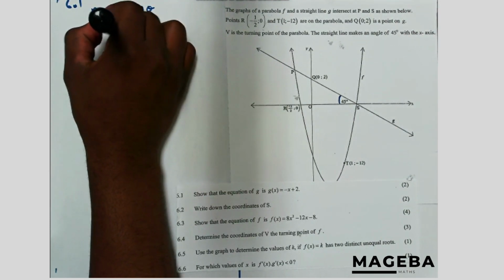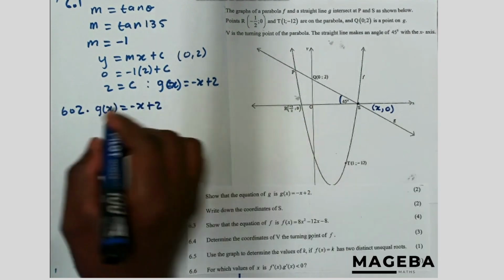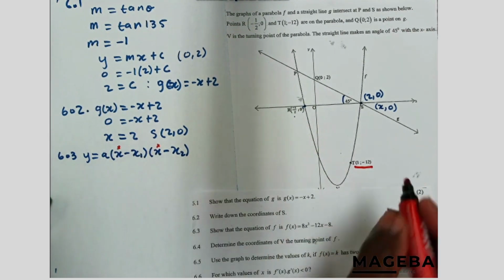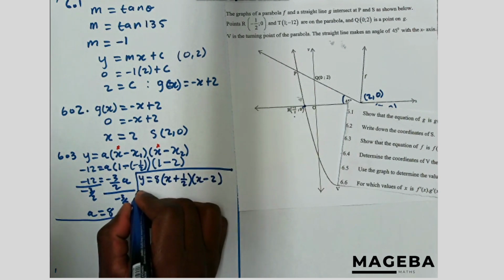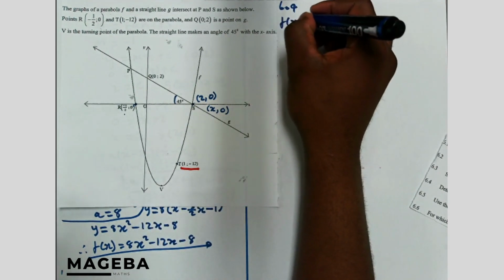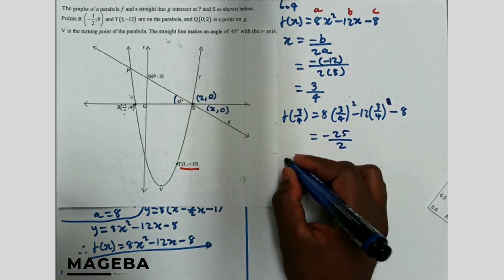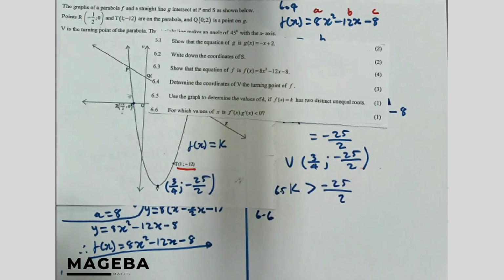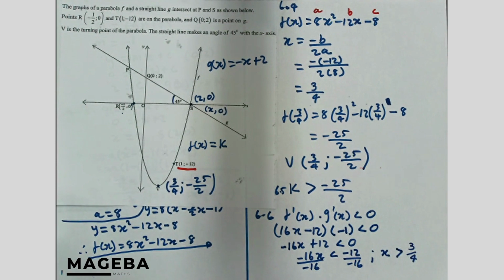Grade 12 | Mathematics | SEPT 2023 TRIAL PAPER1 | QUESTION 6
Revison exams 2023